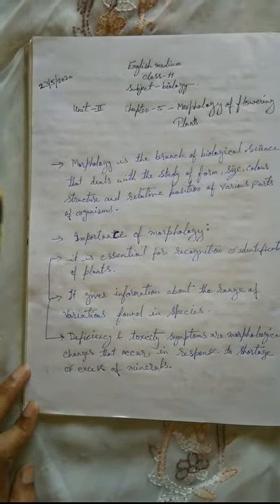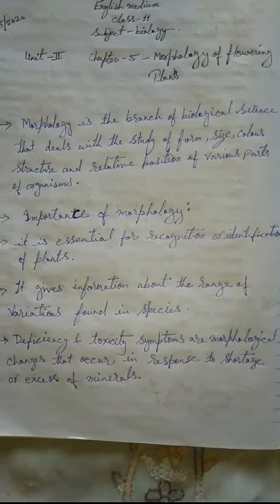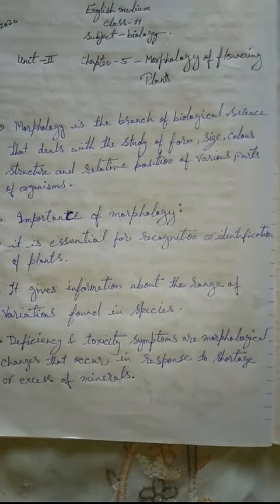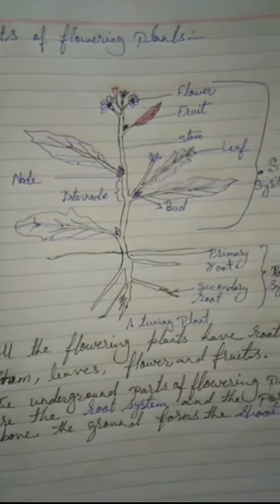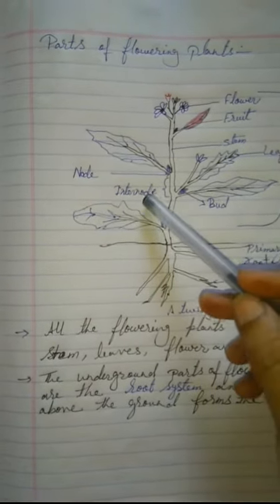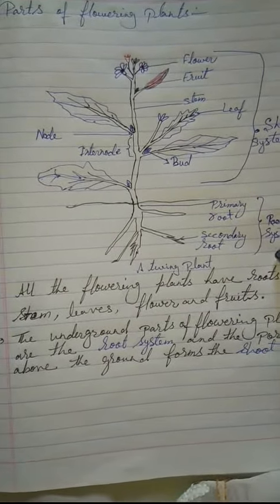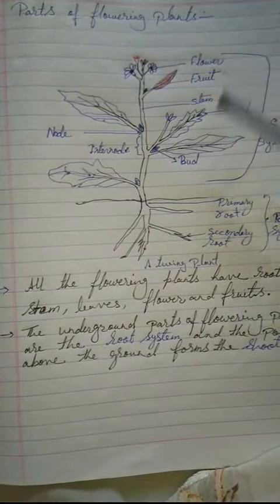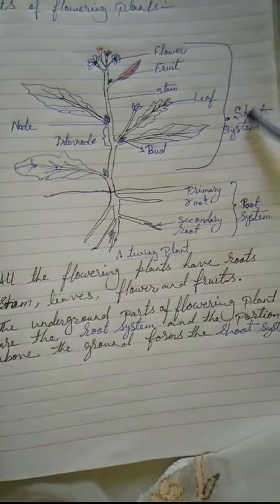Medium English class 11subject biology (unit 2)chapter 5- morphology of flowering plants